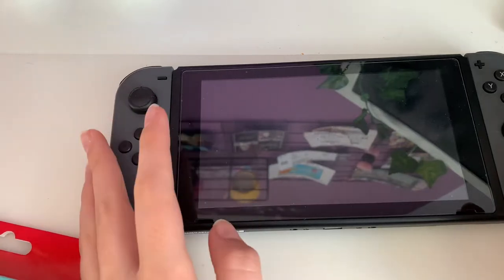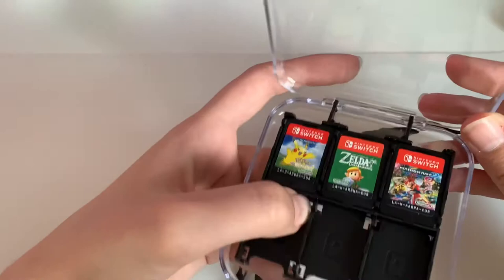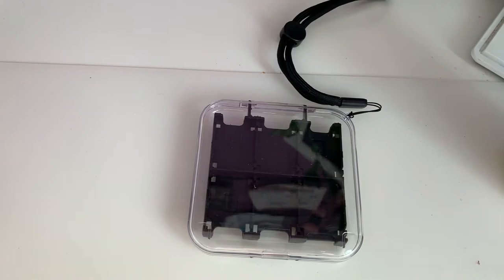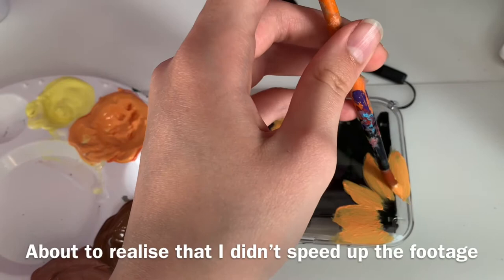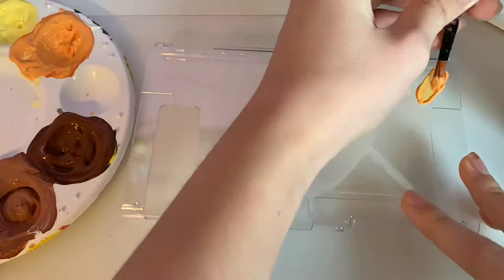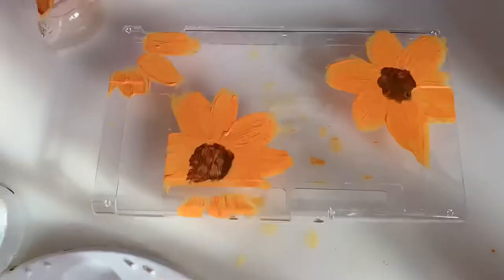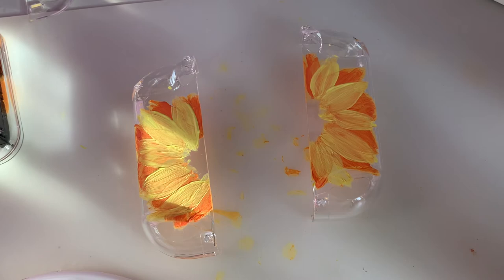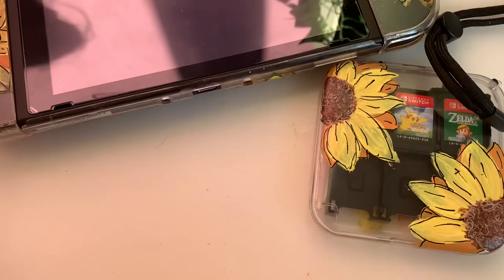Painting on a case for my switch (sunflowers) 🌻🌻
Today I decided to paint onto a clear case for my switch. I wanted a switch that was personalised to myself instead of having a plain grey one. So that’s where I came up for the idea for this video. I haven’t watched many videos of people painting on switch cases so I thought I would post one for other people to watch.

I hope you enjoy the video and comment things you would like to see me do.

I used to be very negative on YouTube because I used to see a lot of people being negative to others on YouTube. I now realise that is wrong and I know there will be other young children who copy others on YouTube like what I used to do. I want this to be a fun, relaxed space for people and I want to prove that being negative is not going to get you anywhere.